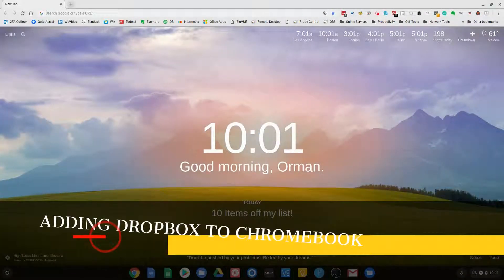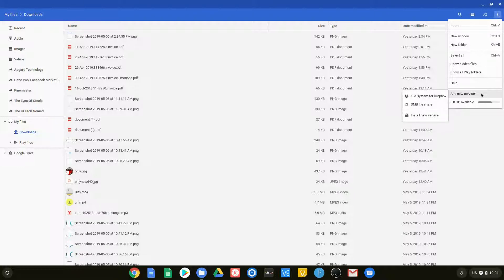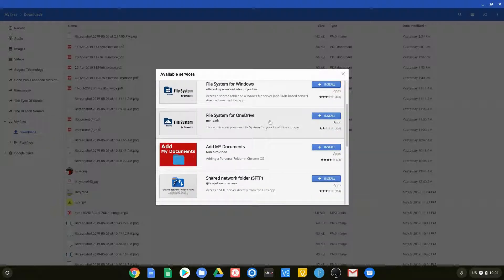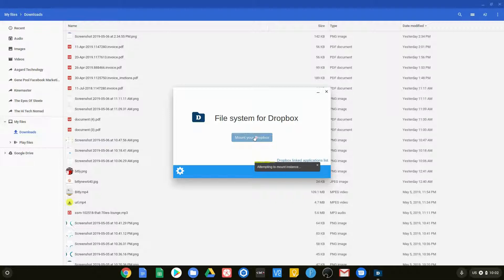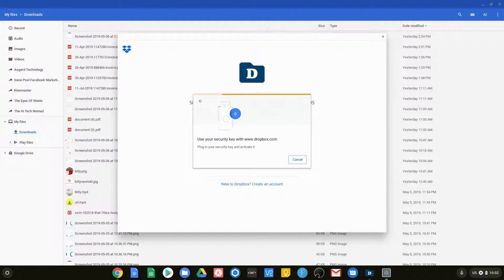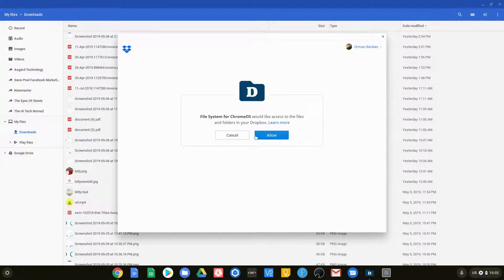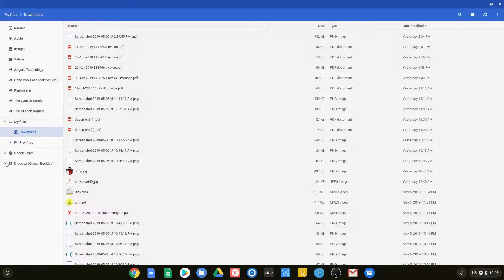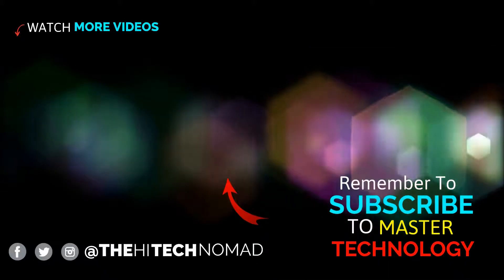Dropbox Chromebook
Adding Dropbox Chromebook - In this quick video I'll show you how to add access your Dropbox account from your Chromebook